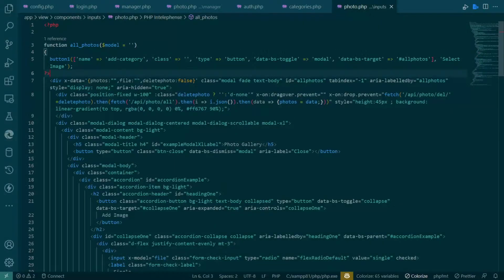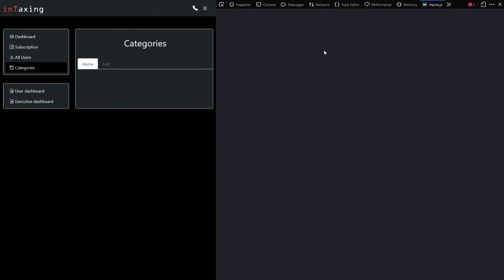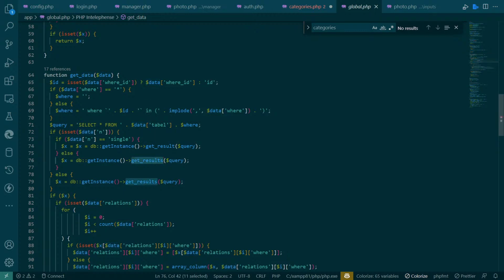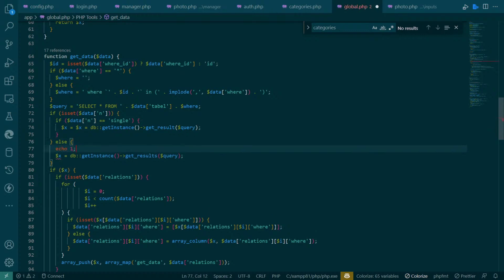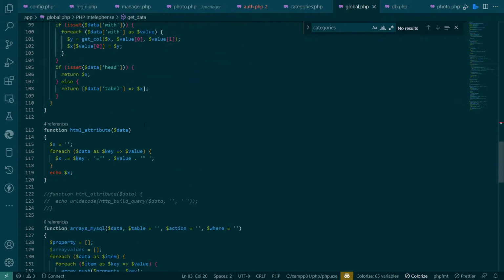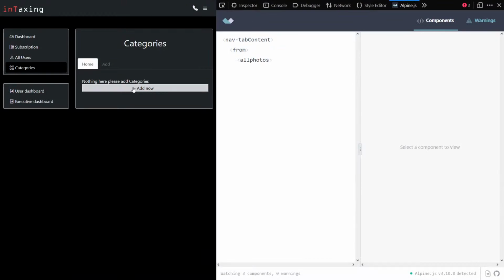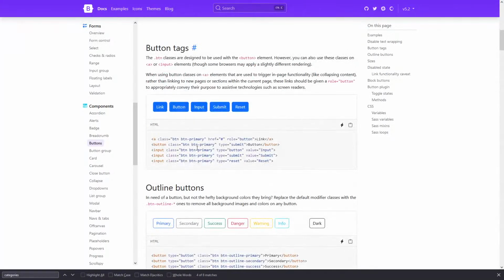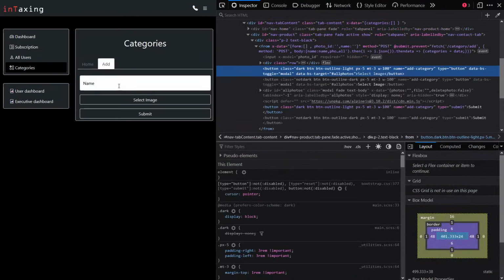The PHP a simple framework part 4th 2nd shift day CMS kind of